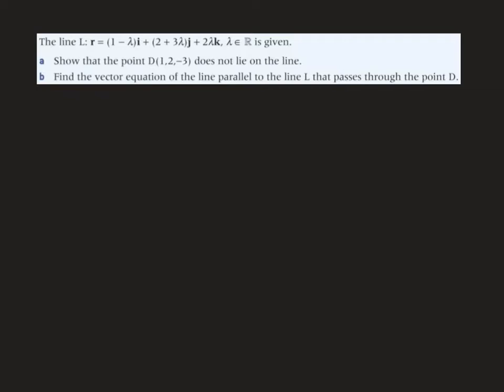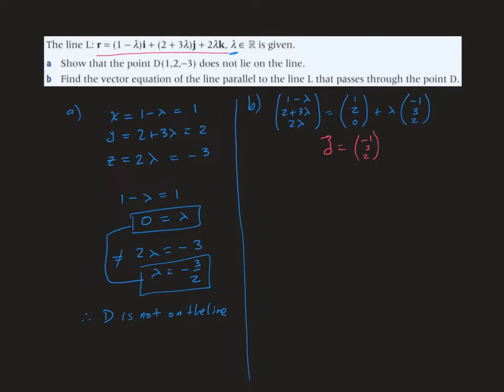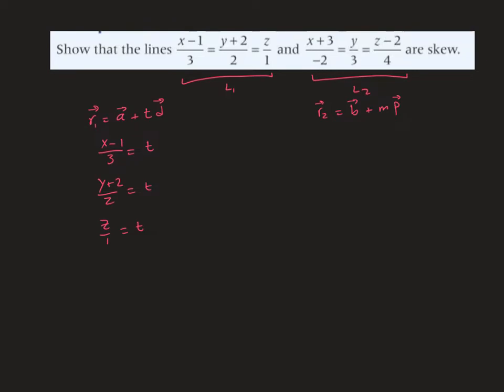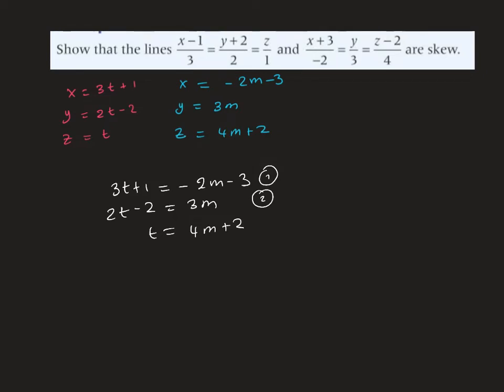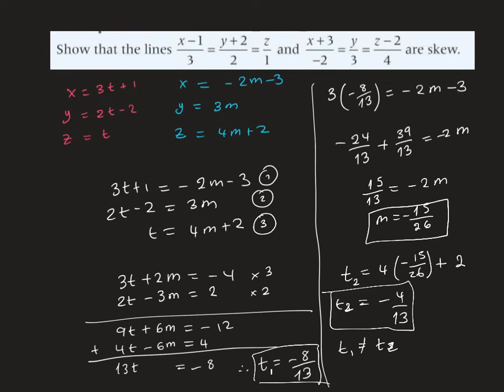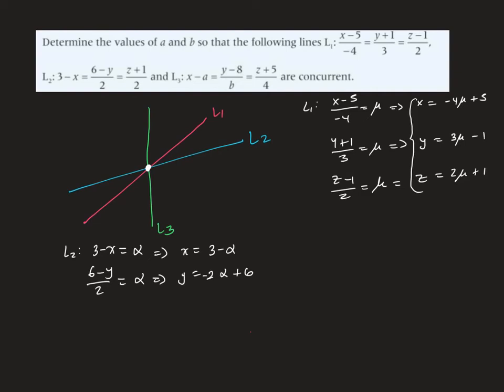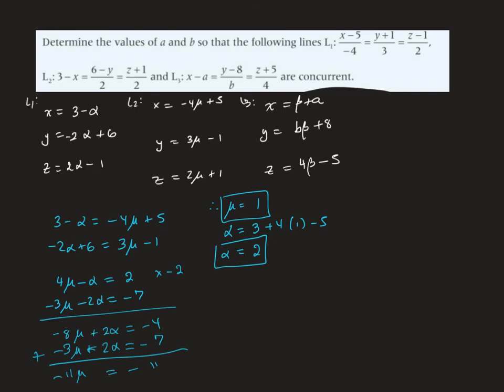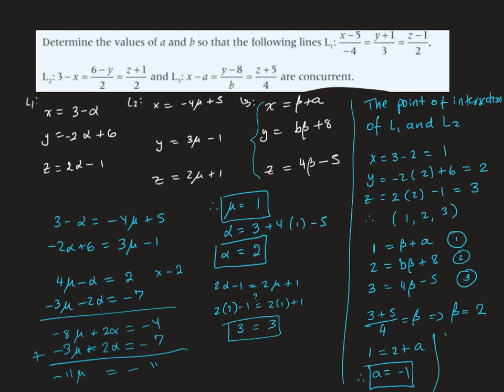Lesson 1 - bonus skewed and concurrent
Additional round of examples about intersections of lines.